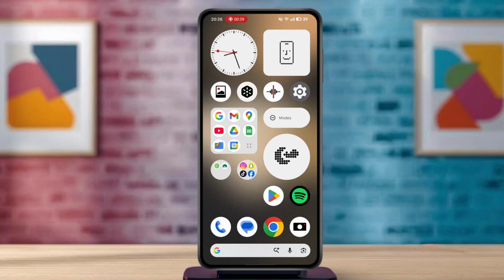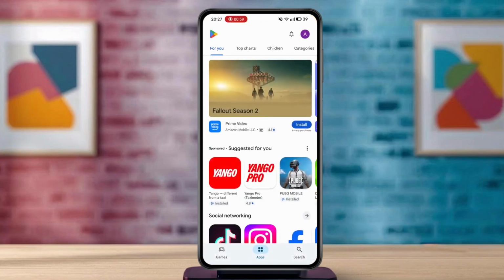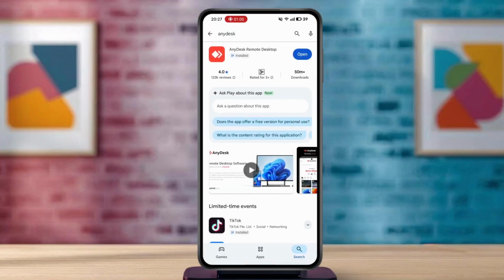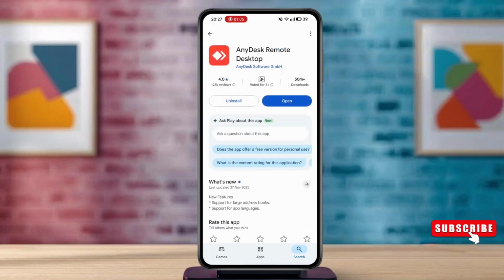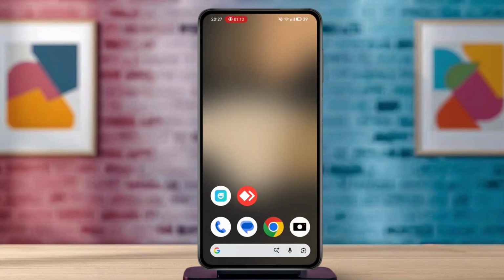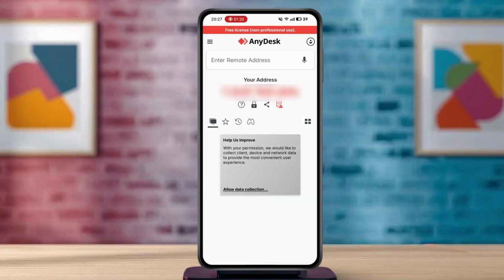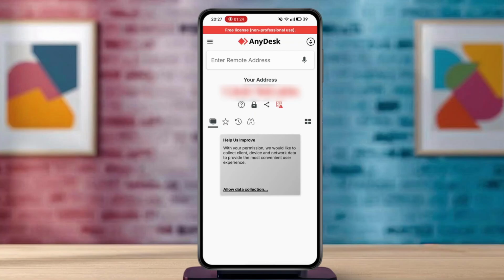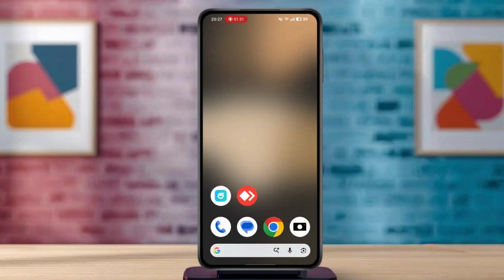How to Control iPhone from my Android phone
Want to control your iPhone from your Android phone and manage it remotely? This video will guide you through the steps on how to control iPhone from your Android phone quickly and easily. Whether you're asking, "Is it possible to control an iPhone from Android?" or need help setting up remote access, this tutorial has you covered. Learn the steps to connect your devices and take control of your iPhone right from your Android phone. Watch now to see how you can control iPhone from your Android today!

Timestamps:
00:00 How to Control iPhone from my Android Phone
00:10 Is It Possible to Control an iPhone from Android?